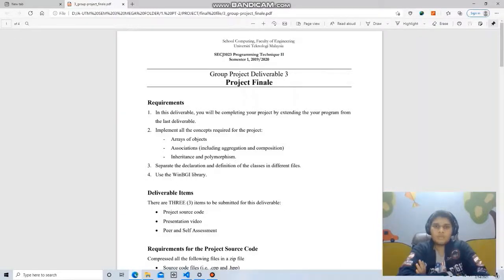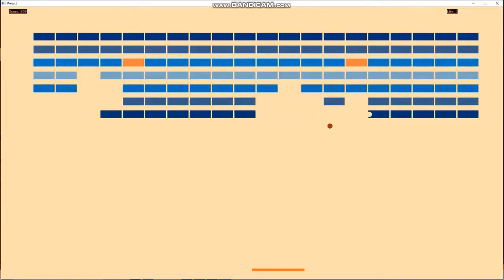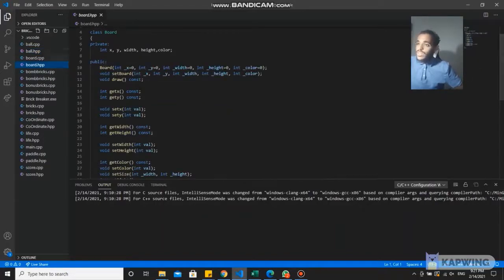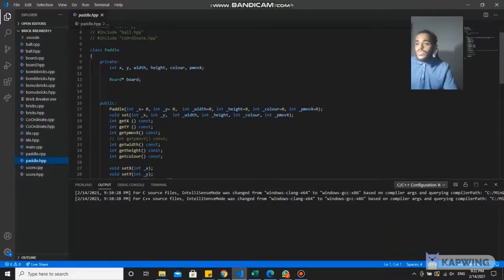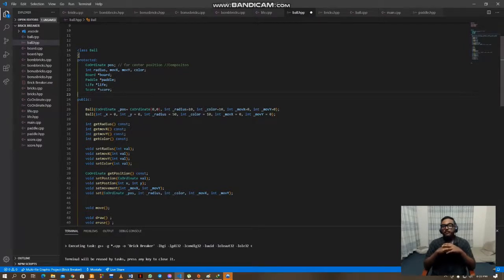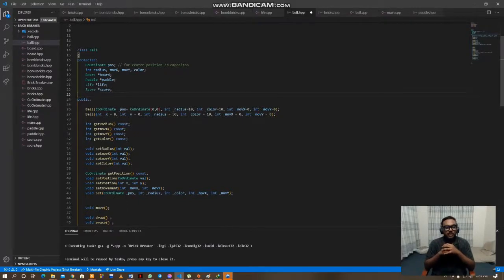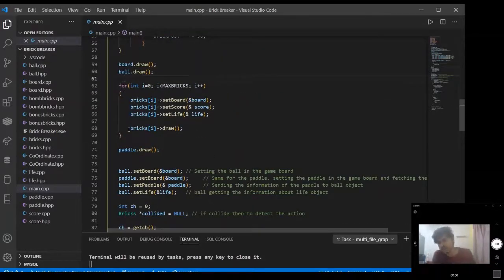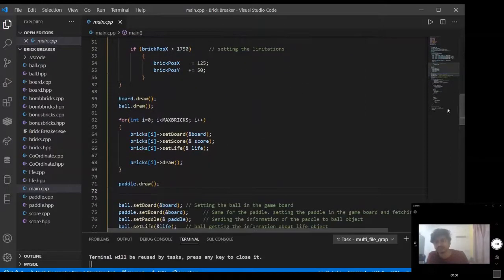BRICK BREAKER | DEMONSTRATION VIDEO | PROGRAMMING TECHNIQUE 2 | UNIVERSITI TEKNOLOGI MALAYSIA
Course: Programming Technique 2
Game name: Brick Breaker
Section: 01
Group: 03
Group members:
1. Abu Sayed Khudri Roman – A19EC4002
2. Mustafa Musab Naveed - A19EC4017
3. Yusuf Abdullah Mahfuz - A19EC9031
4. Waleed Khaled Omar Ba Dobian - A19EC4033

Topic: Deliverable 3 of group project (Project Demonstration).

Contents:
Overall of project result - Yusuf - 0:00 - 03:09
Encapsulation - Waleed - 03:10 - 05:14
Association with aggregration and composition, Polymorphism - Naveed - 05:15 - 14:40
Array of objects - Abu Sayeed - 14:41 - 17:10

Lecturer: Dr Jumail Bin Taliba
Section: 01
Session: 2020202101